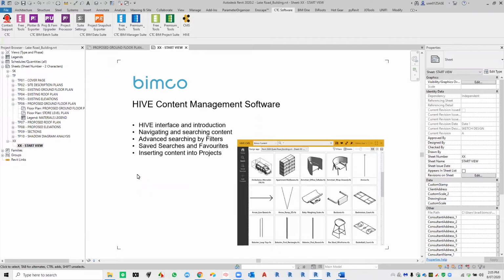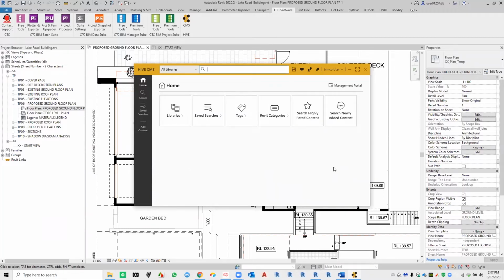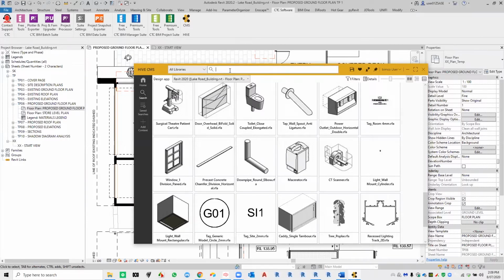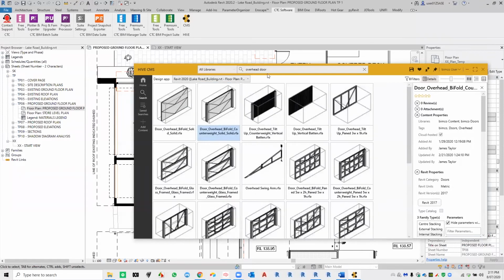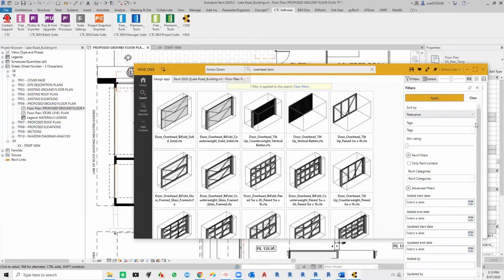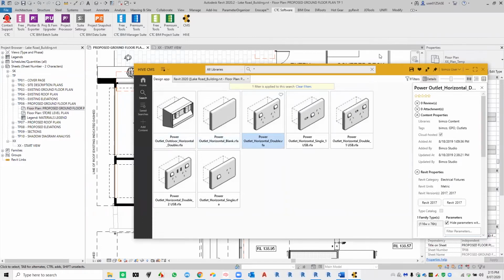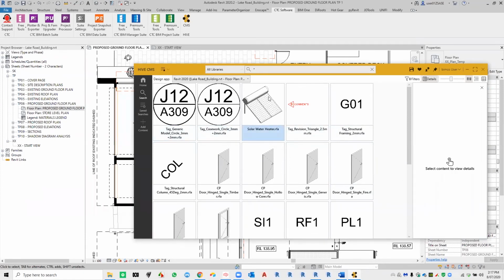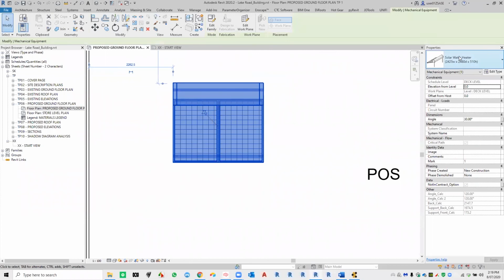BIMCO Bytes : HIVE Content Management Software Overview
Since many are now working from home adoption “access anywhere” software has greatly increased. Many have adopted BIM 360 Design from Autodesk to host their Revit project models in the cloud so that their users can work anywhere with an internet connection. However, the content needed to populate/author these models is often stored on the company network. VPN, folder replication/copying, and other approaches are common. However these fall short in a number of areas including: speed, searchability, access, analytics/feedback, content request process and usability.

BIMCO, based out of Australia, provides BIM management, support, and training for design and engineering firms. They build and provide robust Revit content to their clients, and distribute it to their clients using HIVE. To support their clients further, they released a wonderful video overview of HIVE. In just 15 minutes they cover:

• HIVE interface and introduction
• Navigating and searching content
• Advanced searching by parameter data
• Saved Searches and Favourites
• Inserting content into Projects